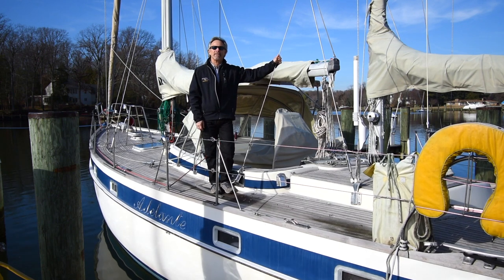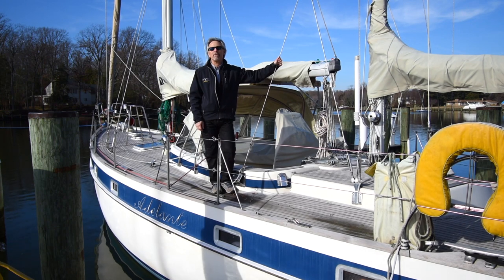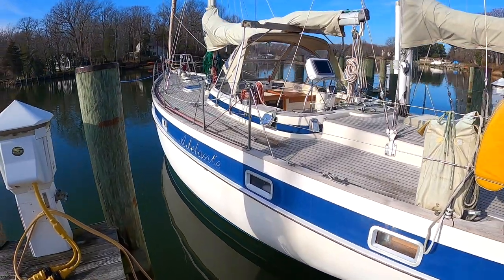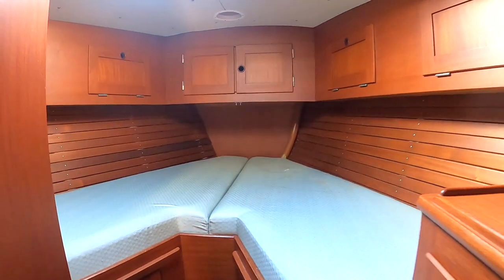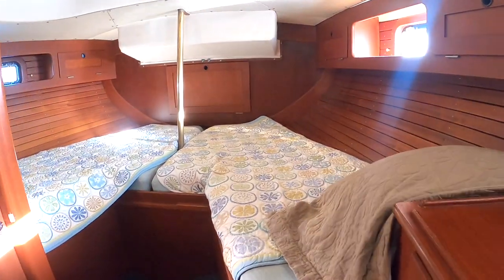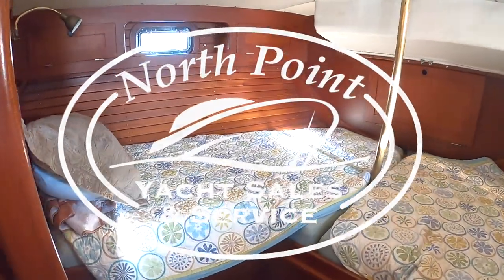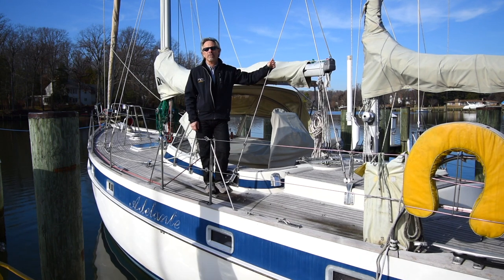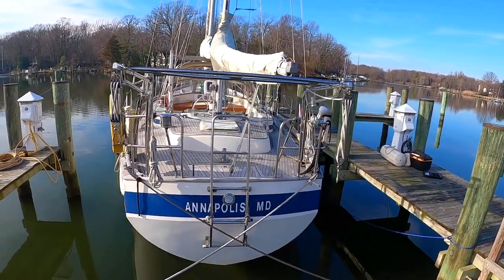1982 Hallberg Rassy 42 Yawl "Adelante" | Walkthrough Boat Tour with David Malkin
Don't Miss this Rare to Market Cruiser! David Malkin introduces you to "Adelante." Also known as a 1982 Hallberg Rassy 42 Yawl.

There were 255 boats of this model built by Hallberg Rassy between 1980 and 1991. Because of their reputation for offshore travel they have become much sought after in the used boat market. A quality builder, center cockpit, flush deck, high freeboard, fixed windscreen, and a thoughtful interior layout all contribute to today's popularity.

In 2009 he began a refit which extends to 2011. The work included all new teak decks and rails. He also upgraded to a new Yanmar engine and a new Vetus bow thruster. Electronics, while not new, are relatively recent and highlighted by a Garmin 5212 at the helm.

The interior looks better than most boats a 1/3rd of her age. The mahogany woodwork with satin finish glows and cushions are fresh. The galley has been updated with a new stove, SS sink, and microwave. If you're looking for a capable bluewater cruiser, "Adelante" will not disappoint.
North Point Yacht Sales is passionate about boating. Whether you are a sailor, power cruiser, buyer, or seller, we have the knowledge to produce the best results for you.

NorthPointYachtSales.com